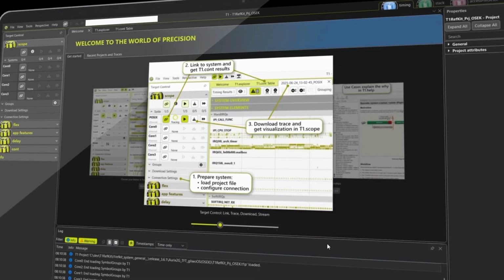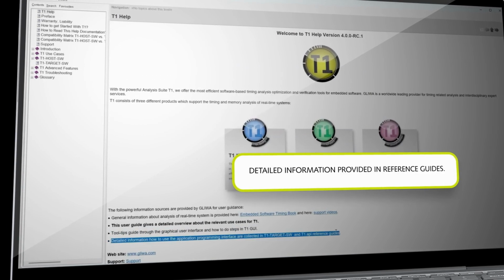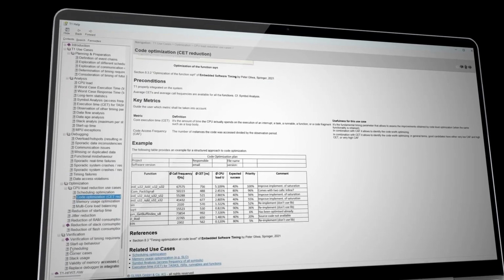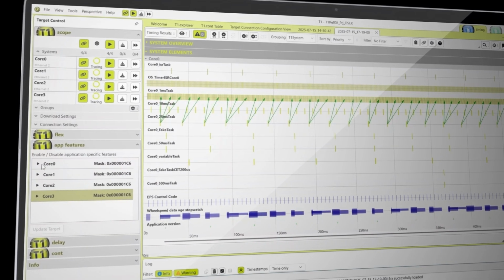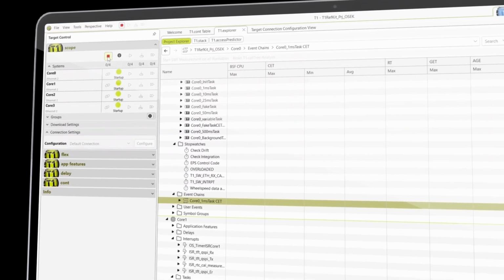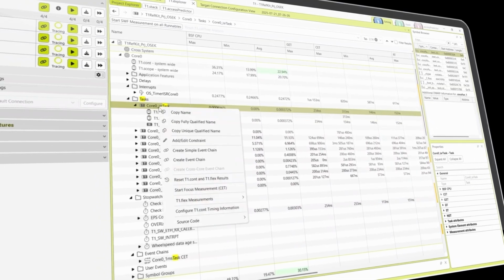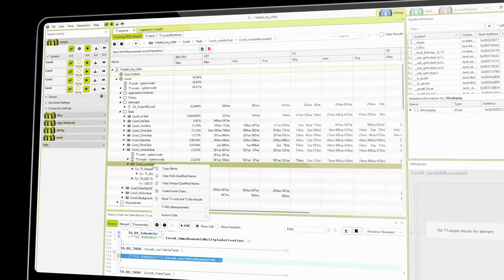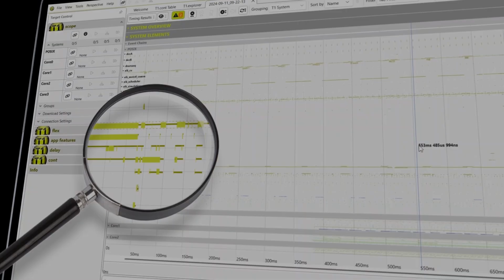T1 V4.0.0 - What's New?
🚀 T1 Version 4.0.0 is here!

We’re excited to announce T1 V4.0.0., a major update designed to make your development workflow faster, smoother, and more productive. Built on your feedback, T1 V4 helps you focus on what matters most: analyzing your data efficiently.

What’s new in T1 V4.0.0.:
✨ Unified, modern UI with dark theme for comfortable long sessions
⚡ Faster navigation and streamlined workflows
🧠 Context-aware tooltips and use-case-based help for smoother onboarding
🔍 Powerful views like T1.explorer & call tree analysis for deeper insights
💡 Full support for complex C structs, arrays, unions, and bitfields
🎛️ T1 Gadge, visualize CPU load across cores with a retro-style interface

Make your analysis faster, clearer, and more consistent with T1 V4!